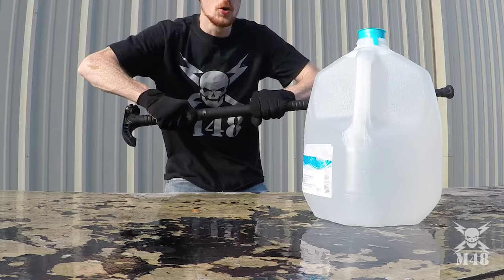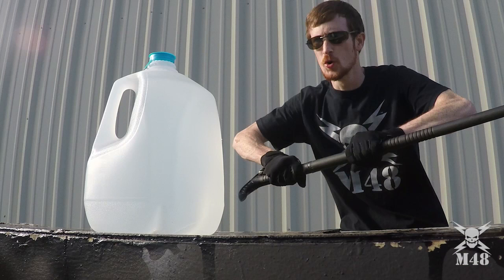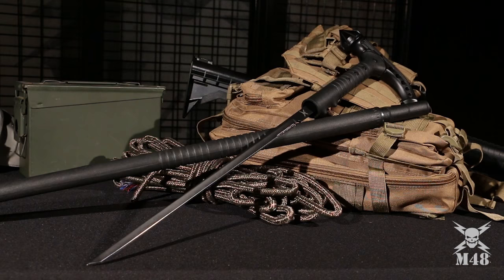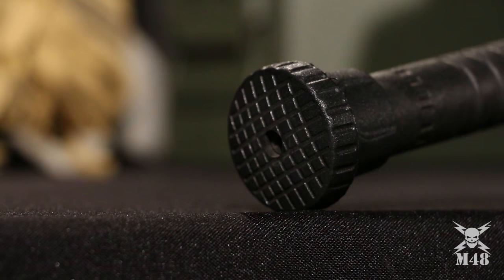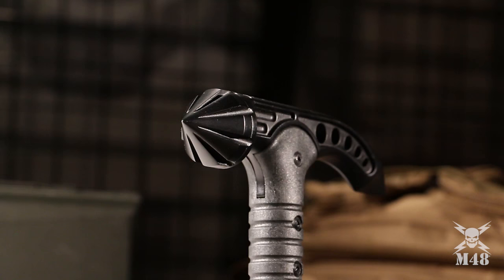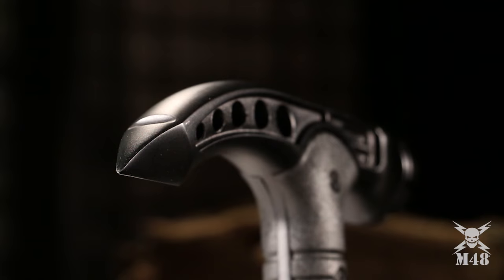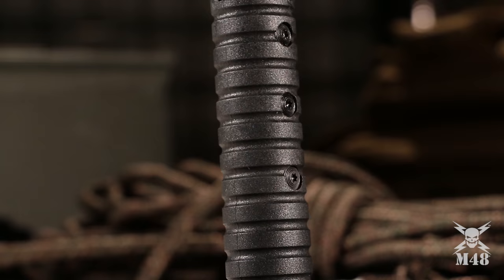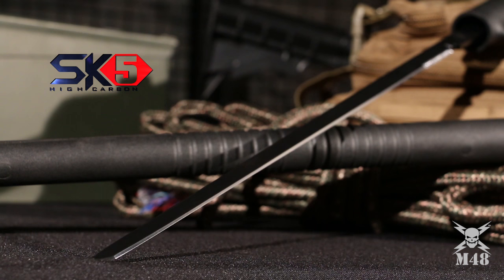M48 Tactical Sword Cane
Powerful and capable, the new M48 Tactical Sword Cane is sheer, sleek perfection in a discreet self-defense weapon. Starting at the top, you have a 2Cr13 cast stainless steel handle with a black oxide finish and a nylon fiber grip. Then, the shaft is of sturdy nylon fiber, too. Housed within the shaft as your second line of defense is a razor sharp 17" SK5 carbon steel black-coated blade. The cane also has a slip-free toe and is 37" in overall length.
UC3138